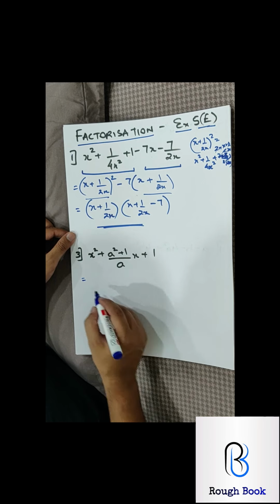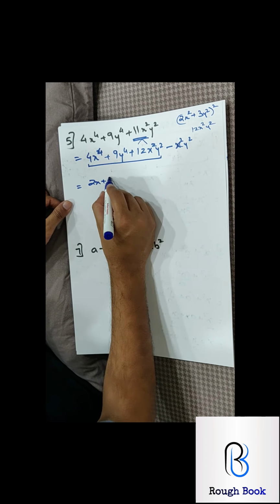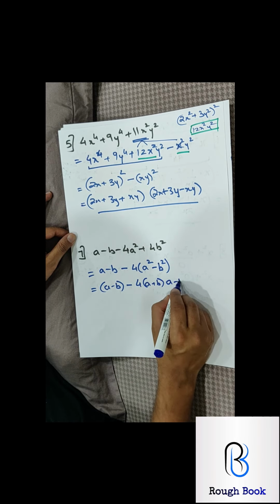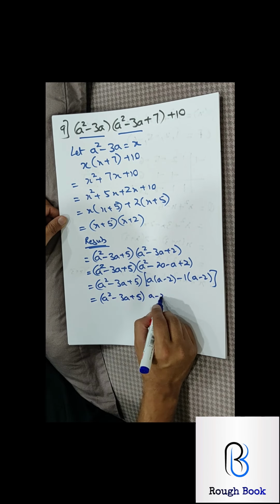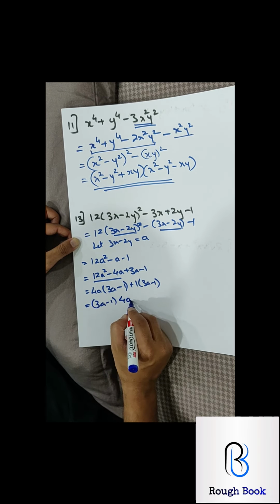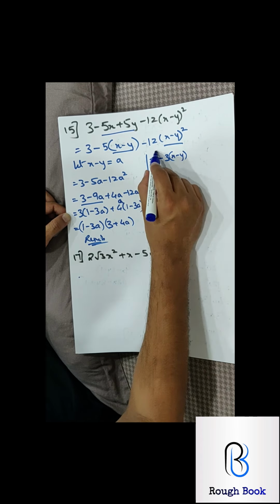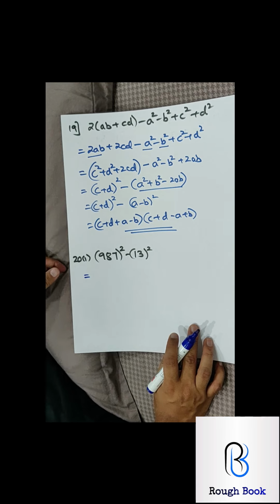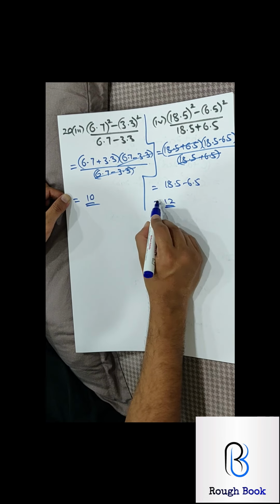Factorisation | Ch-5 | Ex.5E | Class 9 ICSE | SELINA | Mathematics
🔴 Download Our Application Today!:
00:10 Q1 Q3, 3:45 Q5, 5:30 Q7, 6:15 Q9, 8:05 Q11, 9:10 Q13, 10:55 Q15, 12:15 Q17, 13:18 Q19, 14:35 Q20(i), 15:07 Q20(iii),
16:20 Homework= Q2,Q4,Q6,Q10,Q12,Q14,Q16,Q18